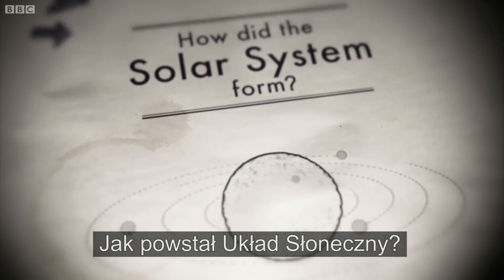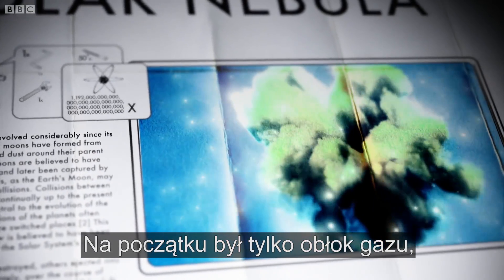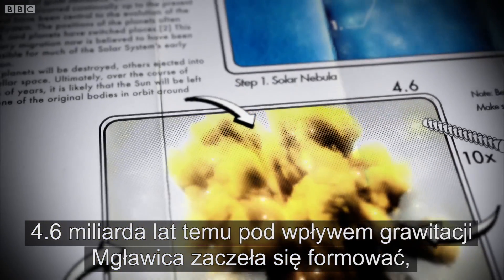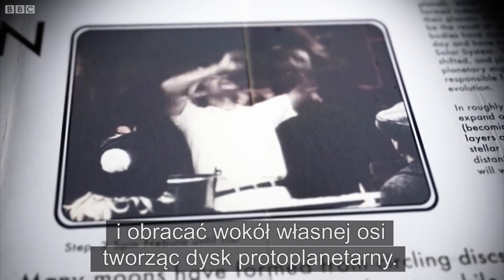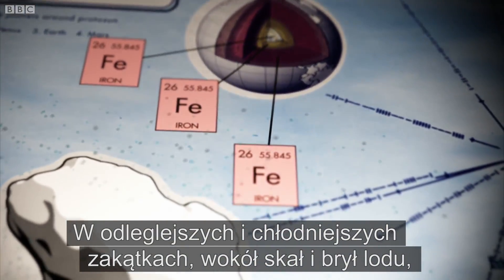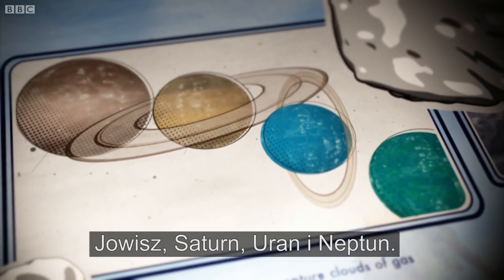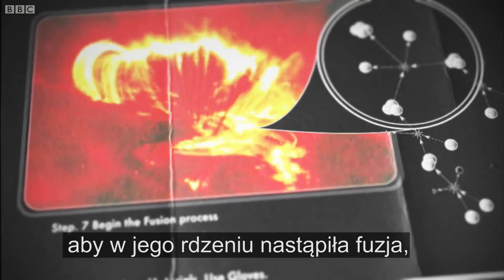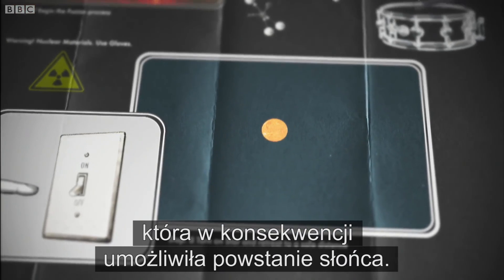James May - Jak Powstał Układ Słoneczny - BBC Brit Polska